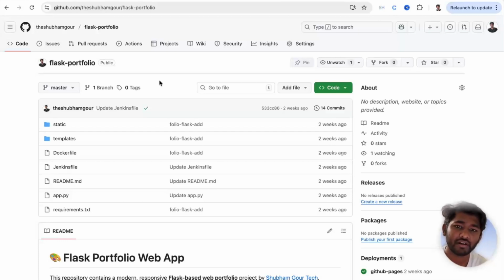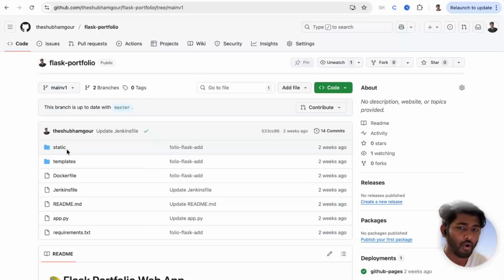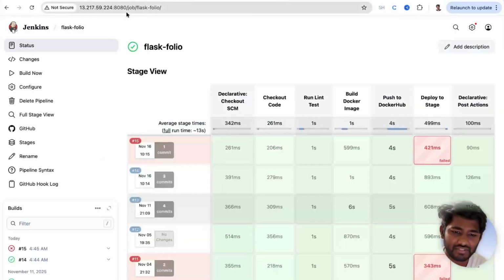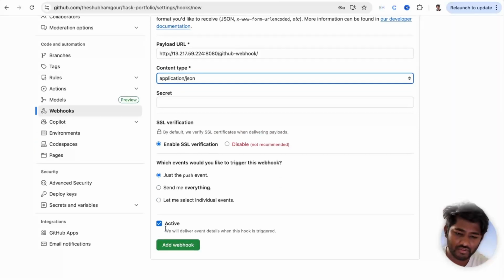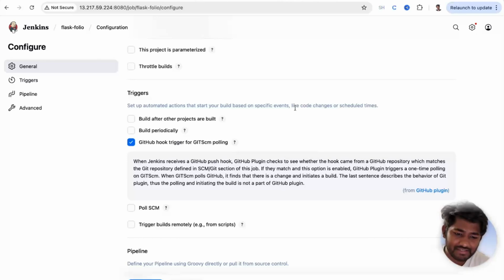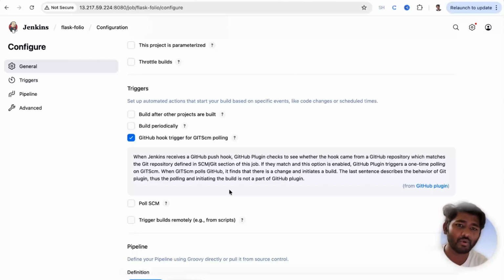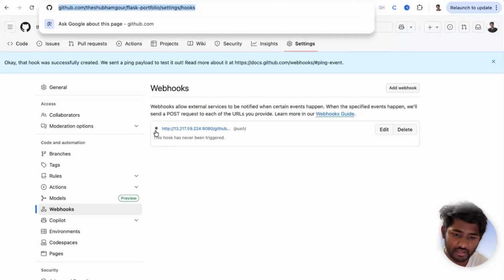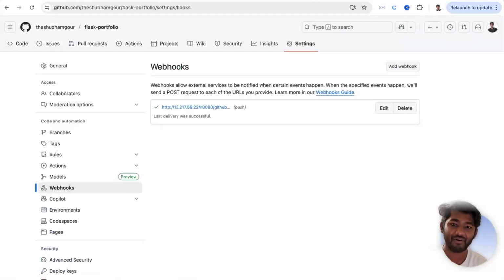Jenkins [Ep25] | GitHub Webhook Practical Demo (Auto-Trigger Builds in Jenkins)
In this practical session, we set up GitHub Webhooks with Jenkins and see how Jenkins automatically triggers builds whenever code is pushed.

This demo covers everything step-by-step:

🔧 What we do in this video:

Configure a GitHub Webhook for Jenkins
Set the correct payload URL
Configure Jenkins to receive webhook events
Test auto-triggered builds using Git pushes
Understand webhook delivery logs
Troubleshoot common webhook issues
See a real CI/CD workflow triggered by GitHub

If you're learning DevOps or CI/CD, this is one of the most important automation concepts.
This episode is 100% practical — perfect for beginners and intermediate engineers.